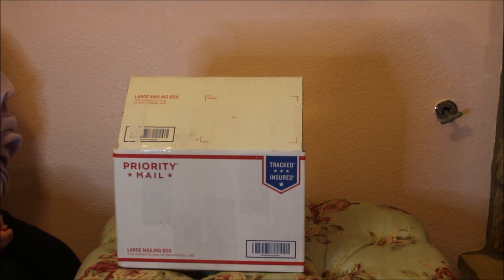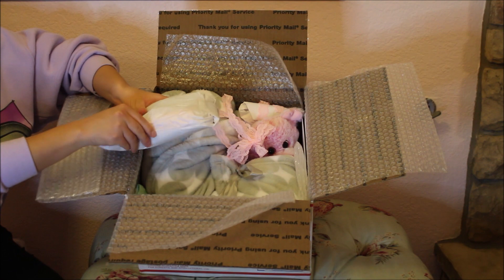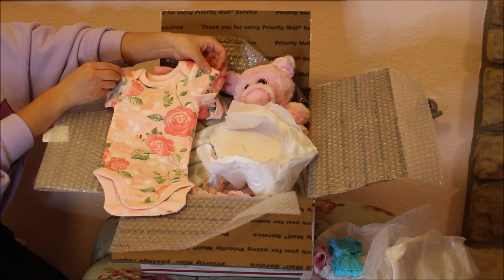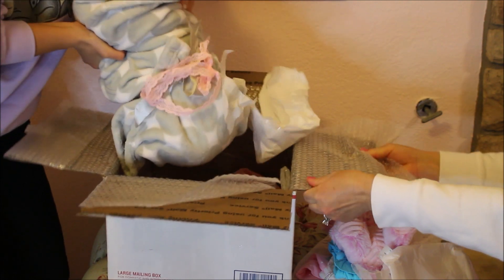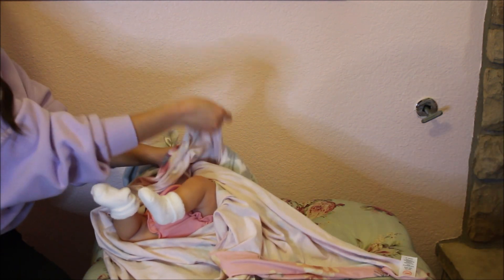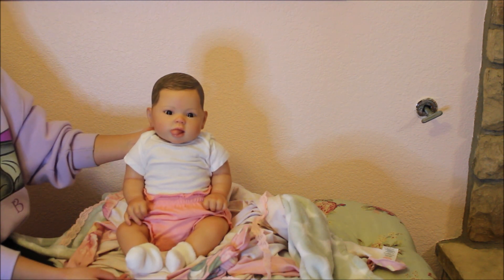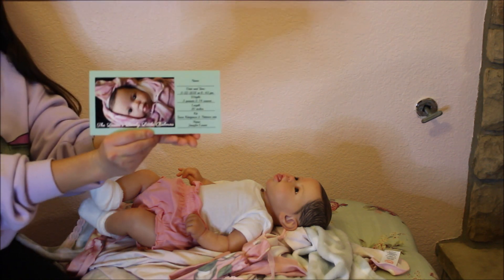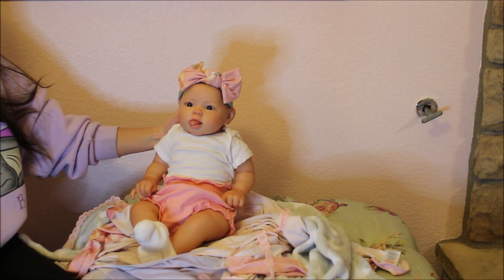What??? Opening Another Reborn Baby Again???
Yes!  A reborn was born and caught our eye.  Join us as we open this adorable baby that was irresistible and had to be adopted.

Reborn dolls are works of art for adult collectors and not intended for children.

You can see photos of my daughter ShabbyCheyBaby's  reborns and dolls on her Instagram account.